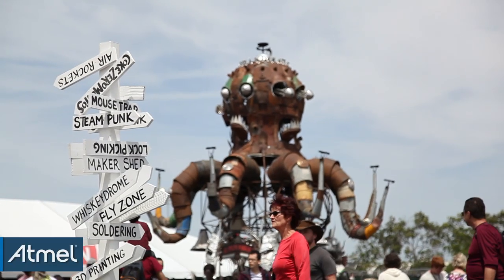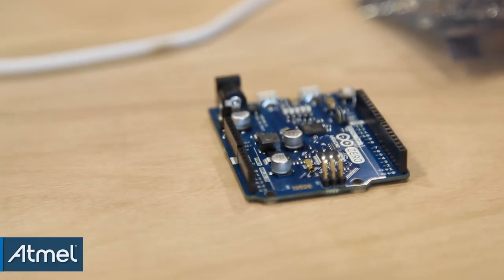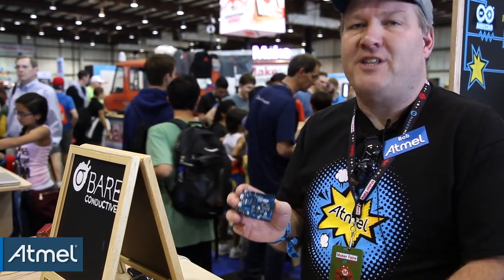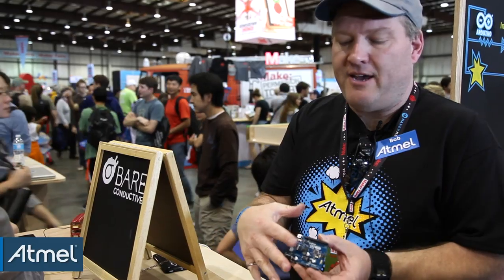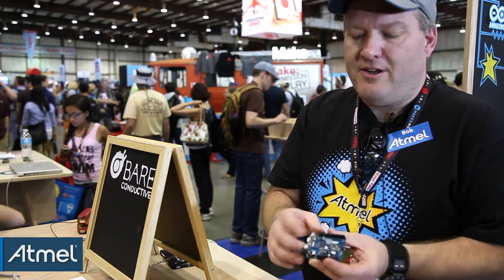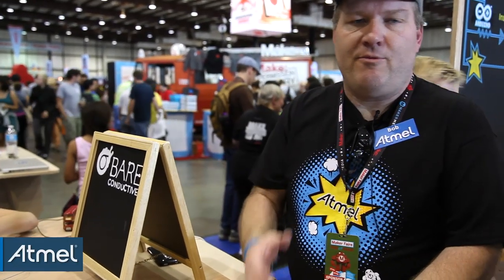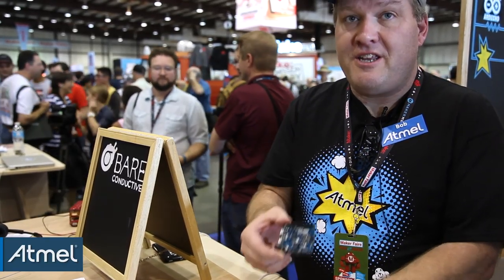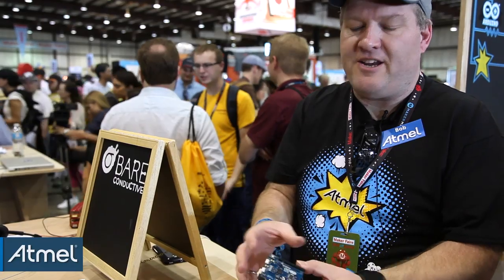Maker Faire Bay Area 2014: Atmel’s Wizard of Make Bob Martin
Atmel's Bob Martin, The Wizard of Make / Warp Drive Propulsion Engineer, discusses the newly-unveiled Arduino Zero as well as a couple of other cool things happening at the Atmel Maker Faire booth.